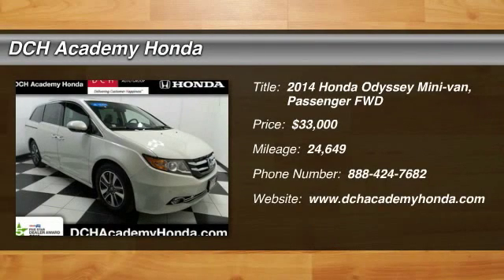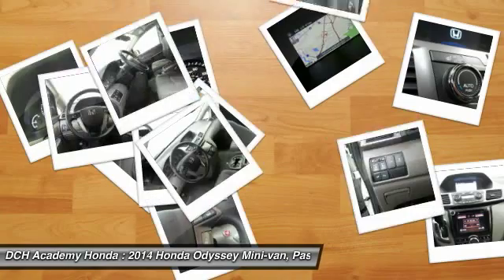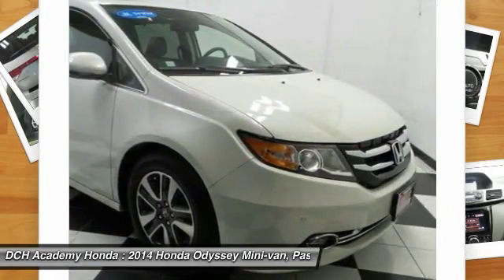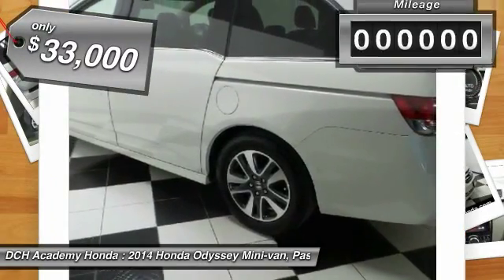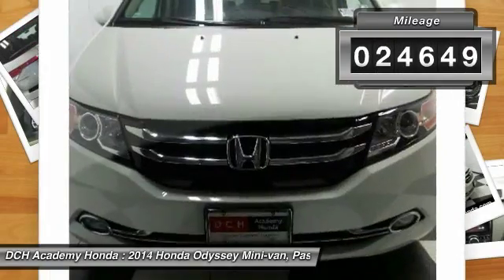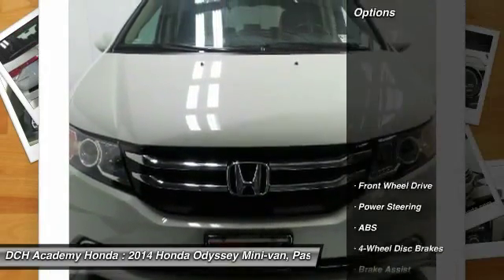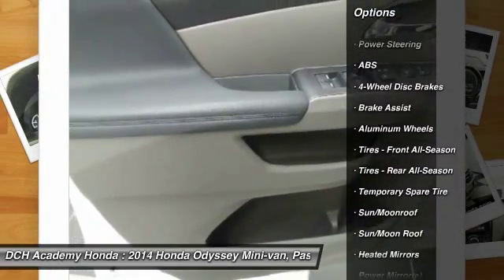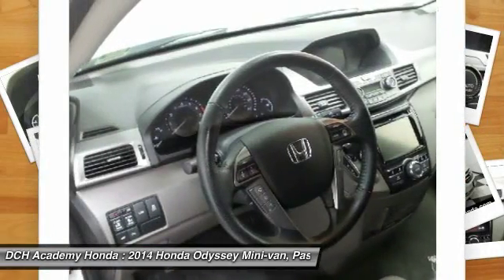2014 Honda Odyssey AH61809T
2014 HONDA ODYSSEY Old Bridge, NJ
Stock# AH61809T

* * * * * OEM CERTIFIED * * * * * VALUE PRICED,CERTIFIED WARRANTY, ONE OWNER, 7 SERVICE RECORDS FOUND ON CARFAX, BACK-UP CAMERA, LEATHER, NAVIGATION, BLIND SPOT MONITOR, BLUETOOTH, MOONROOF, MP3 Player, CHILD LOCKS, NO ACCIDENTS on CARFAX, 3RD ROW SEAT, KEYLESS ENTRY, 28 MPG Highway, HID HEADLIGHTS, SAT RADIO, POWER LIFTGATE, ALLOY WHEELS! BAD CREDIT, NO CREDIT, NO PROBLEM. CARFAX REPORT SHOWS 1 OWNERS and 7 SERVICE RECORDS. Thanks to an extensive used-car warranty, every Honda Certified Pre-Owned Vehicle comes with peace of mind. It covers major engine and transmission components, except for standard maintenance items, body glass and interior. Honda will repair or replace any covered part that is defective in material or workmanship under normal use. The Honda Certified Pre-Owned Vehicle Limited Warranty extends the powertrain coverage to 7 years*/100,000 total odometer miles (whichever occurs first). *See dealer for details. DCH Academy Honda proudly services the central New Jersey area, we can handle all of your Used Car needs.